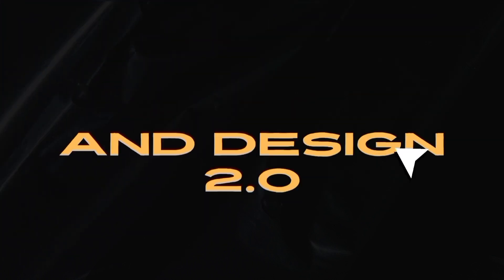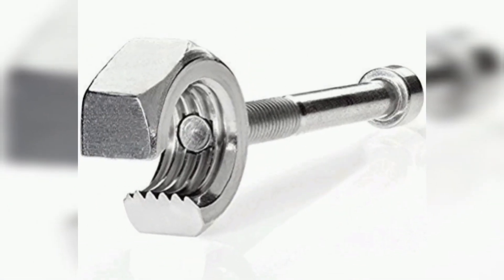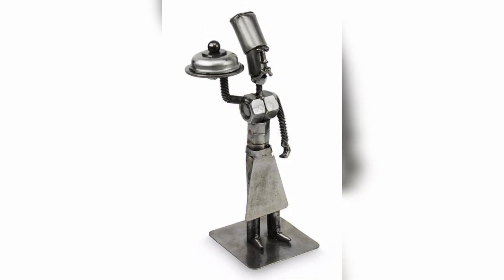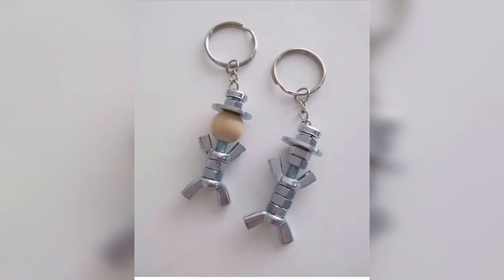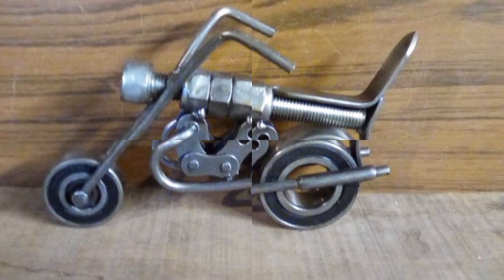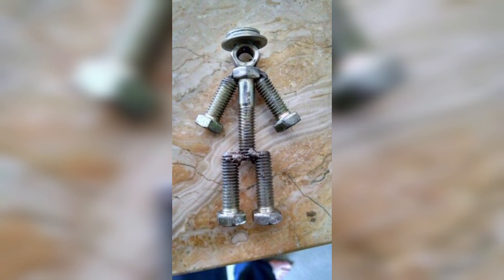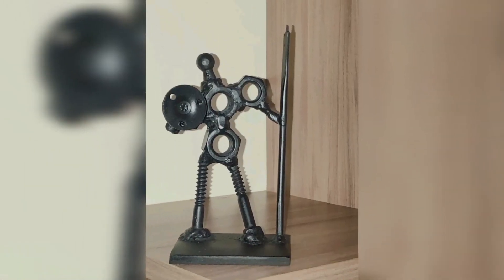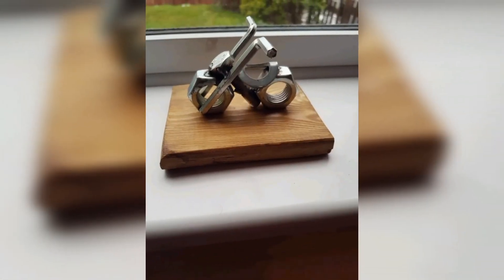TOP 100+ scrape metal welding projects for beginners PART2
TOP 100+ scrape metal welding projects for beginners | welding projects | upcycling ideas
If you're a beginner looking for some scrap metal welding projects, look no further! There are over 100 ideas out there waiting for you to explore. From practical items like shelves and tables to decorative pieces like wall art and sculptures, the possibilities are endless

One trend that's gaining popularity in the world of scrap metal welding is upcycling. By repurposing old or discarded items, you can create unique and eco-friendly projects. So why not try your hand at turning an old bike frame into a plant stand, or transforming a discarded car part into a functional piece of furniture?

Some popular welding projects for beginners include welding a coat rack, welding a fire pit, welding a BBQ grill, welding a garden trellis, and welding a bike rack. With a little creativity and some basic welding skills, you can turn scrap metal into something useful and beautiful.